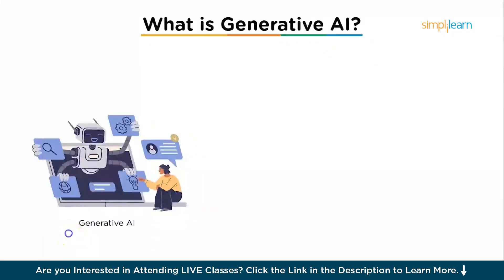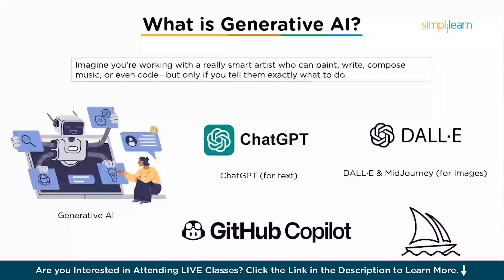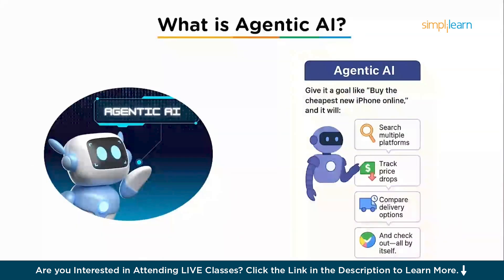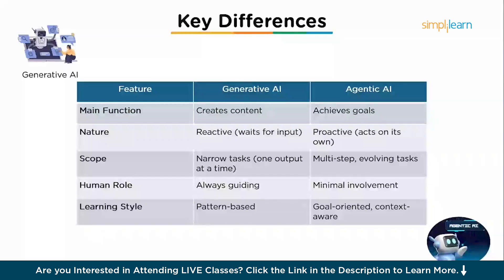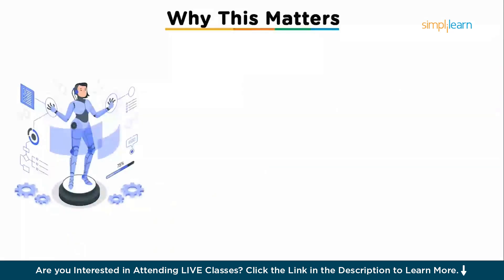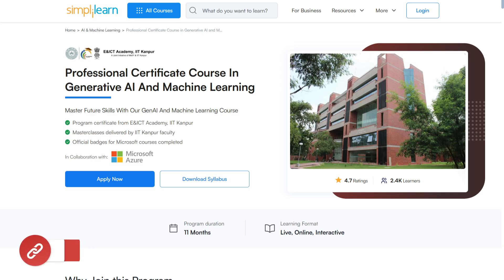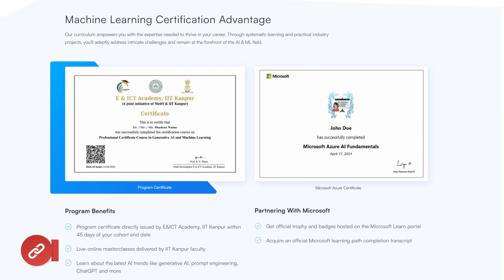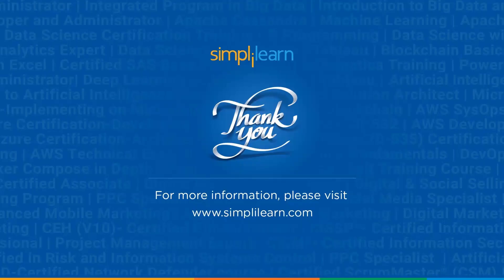Agentic AI Vs Generative AI | Difference Between Agentic AI And Generative AI | Simplilearn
️🔥 Applied Generative AI Specialization by Simplilearn, delivered by Simplilearn in collaboration with Purdue University
🔥Professional Certificate Program in Generative AI and Machine Learning - IITG (India Only)

In this video, we dive into the fascinating world of Agentic AI vs Generative AI. You’ve probably used Generative AI tools like ChatGPT to write emails or MidJourney to create images, but did you know there’s another type of AI—Agentic AI—that can plan, act, and learn on its own without waiting for a command? In this video, we break down the key differences between these two types of AI. We’ll explain how Generative AI is great at creating things like text, images, and code, while Agentic AI goes beyond just creation—it acts on its own, makes decisions, and learns from results.

We’ll also explore real-world examples of both AI types in action and how they can collaborate to solve problems and shape the future. By the end, you’ll have a clear understanding of what each AI does, when to use each one, and how they’re transforming industries and technology. Whether you’re a tech enthusiast or just curious, this video will help you navigate the future of AI.

00:00 - Introduction to Agentic AI Vs Generative AI
01:01 - Generative AI
02:11 - What is Agentic AI
03:22 - Key Differences
05:16 - Real World Use cases
09:29 - Agentic AI and Gen AI Working Together
12:11 - The Future of AI

Skills Covered:
✅ Generative AI
✅ Prompt Engineering
✅ Chatbot Development
✅ Ensemble Methods
✅ Deep Learning
✅ Natural Language Processing
✅ Computer Vision
✅ Reinforcement Learning
✅ Machine Learning Algorithms
✅ Speech Recognition
✅ Statistics

Learning Path:
✅ IITG AI: Program Induction
✅ IITG AI: Programming Fundamentals
✅ IITG AI: Python for Data Science (IBM)
✅ IITG AI: Applied Data Science with Python
✅ IITG AI: Machine Learning
✅ IITG AI: Deep Learning with TensorFlow (IBM)
✅ IITG AI: Deep Learning Specialization
✅ IITG AI: Essentials of Generative AI, Prompt Engineering & ChatGPT
✅ IITG AI: Advanced Generative AI
✅ IITG AI: Capstone
Electives:
✅ IITG AI: ADL & Computer Vision
✅ IITG AI: NLP and Speech Recognition
✅ IITG AI: Reinforcement Learning
✅ IITG AI: Academic Masterclass
✅ IITG AI: Industry Masterclass